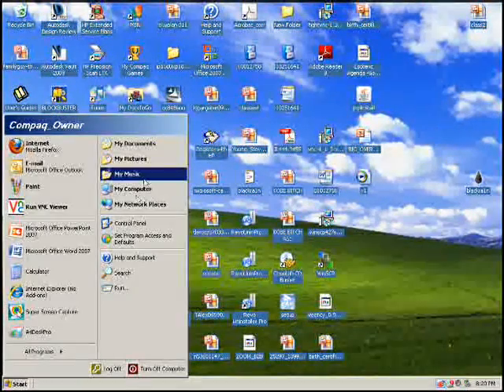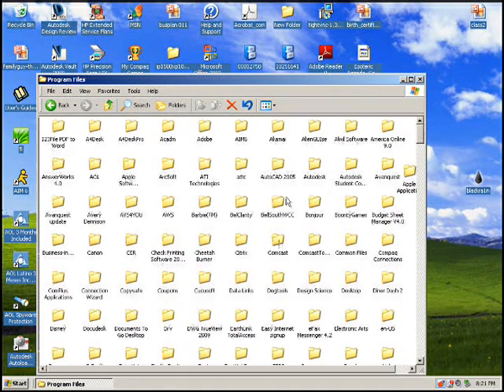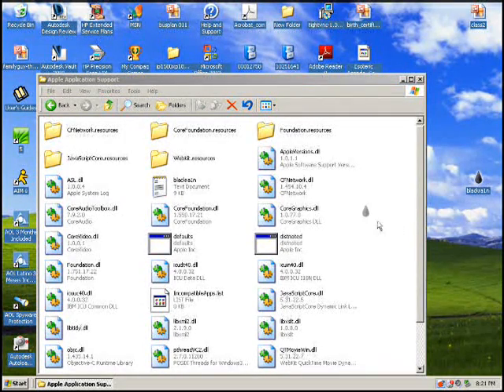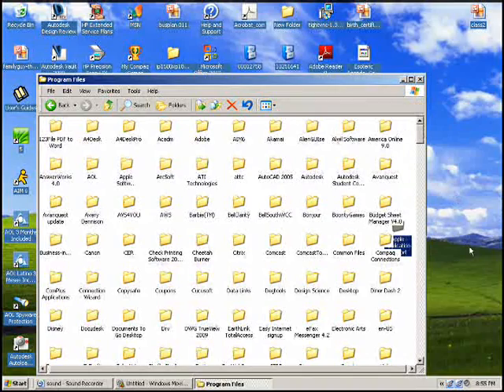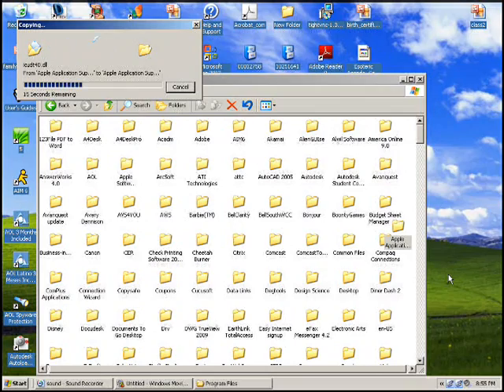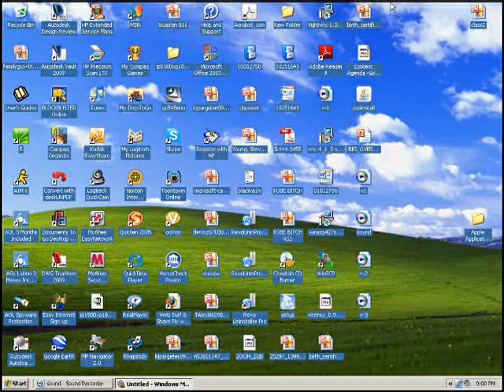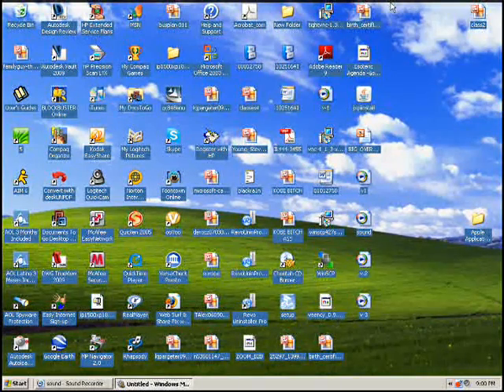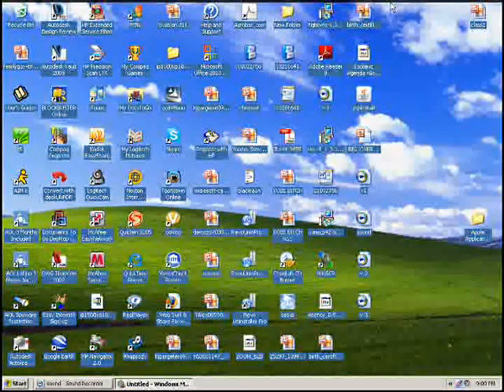How to fix the "ASL.dll missing error" in blackra1n without blackbreeze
this video is to show how to fix the error that says asl.dll file not found when running blackra1n